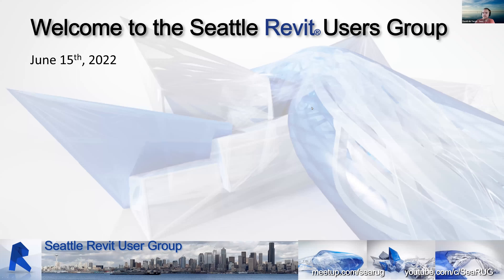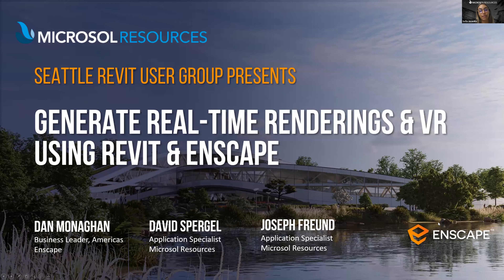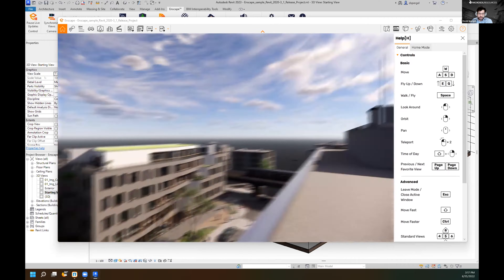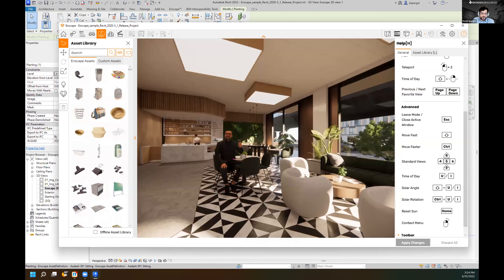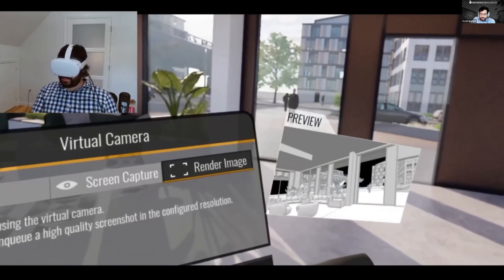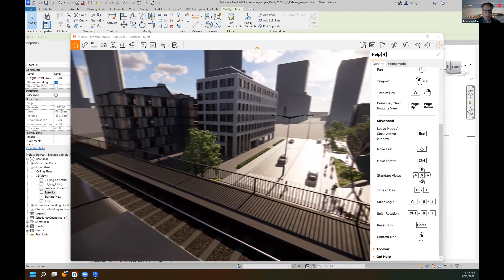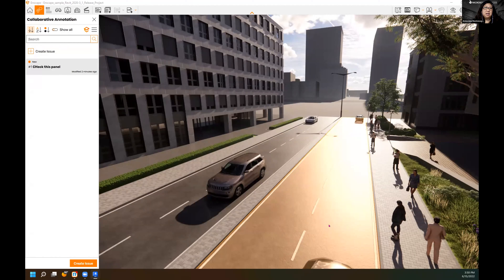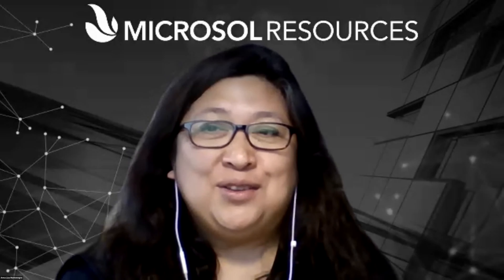2022 0615 Real Time Rendering and VR in Revit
Virtual Reality (VR) is changing how architects and designers collaborate and communicate their designs internally with project teams and externally with clients and stakeholders. However, the move to remote working has drastically and suddenly changed how we work. Does VR have a place in the changing ways we are working? How can VR help bring us together in a hybrid work environment?

Join us for a hands-on demo of Enscape 3.3 and see how real-time rendering and virtual reality change how we design and deliver buildings.

We show you how easy it is to create immersive 3D experiences from your building models like Revit and Rhino. You’ll learn how real-time visualization tools can help you communicate your design to your clients and other project stakeholders. You will also learn how to:

Create stunning, interactive walkthroughs, provide clients with a realistic sense, and experience a simulated environment.
Show an immersive experience with virtual reality in a single click
Share tips for creating photorealistic images and creating animations with Enscape.
Learn how to use real-time rendering and virtual reality to visualize better, share and construct projects.